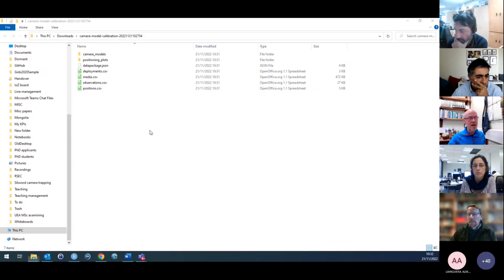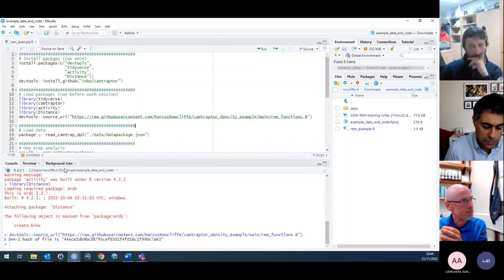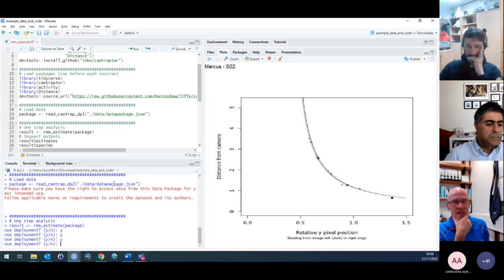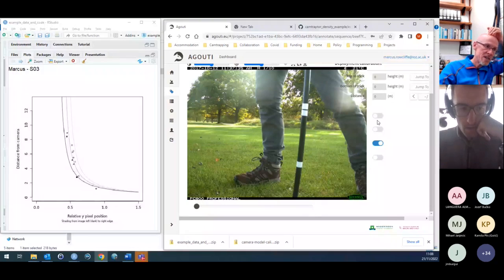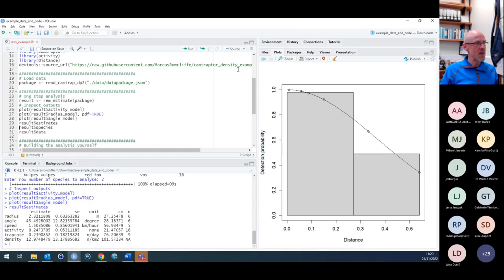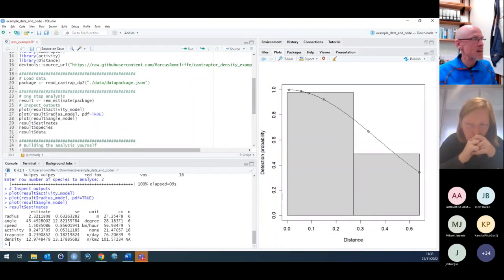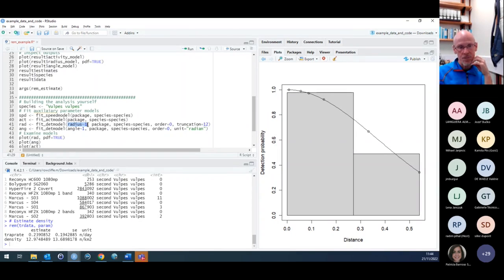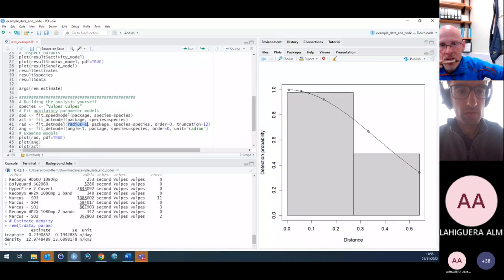3.2- Estimating Wildlife densities with camera traps: a R tutorial for REM approach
1. If you don’t already have them, install:• R RStudio
Move the resulting zip file from your downloads folder to a more memorable location and rename it if preferred, then extract it.
• You should find two things in the resulting folder:
i. A folder called data; this is an example data package as produced by an Agouti export.
ii. A file called rem_example.R; this contains R code for running an example REM density analysis.